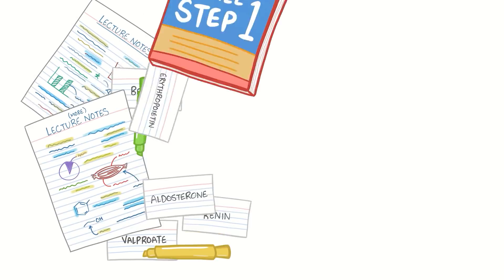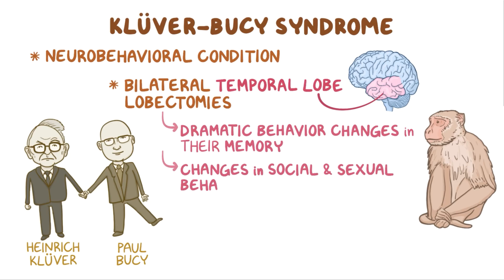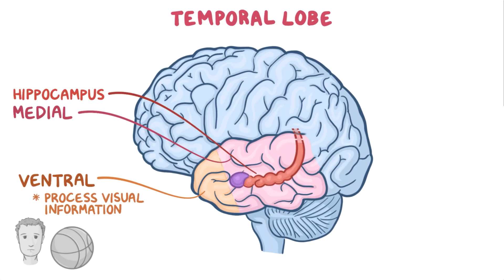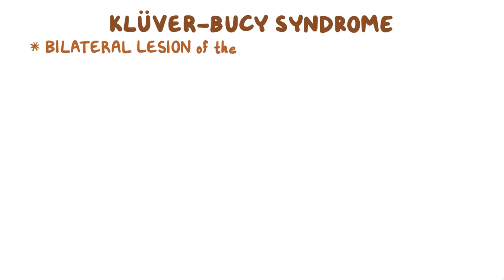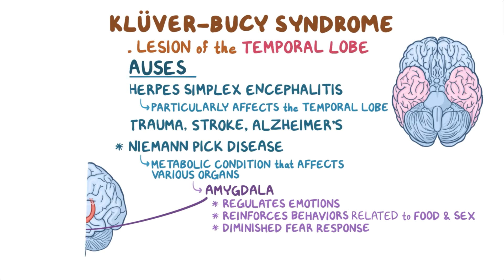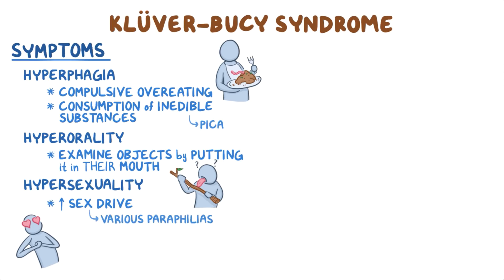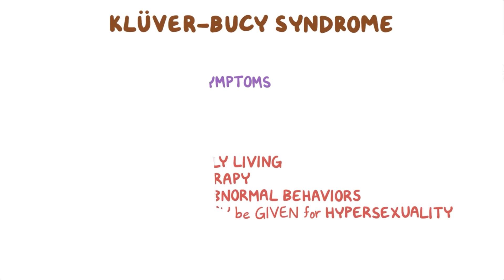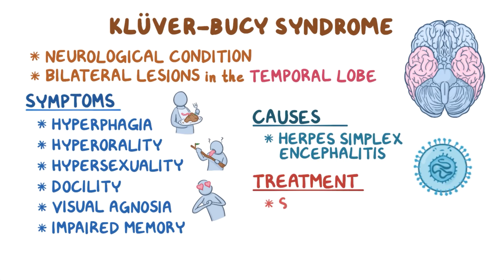Klüver-Bucy syndrome - causes, symptoms, diagnosis, treatment, pathology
What is Klüver-Bucy syndrome? Klüver-Bucy syndrome is a neurological condition caused by bilateral lesions in the temporal lobe and symptoms include hyperphagia, hyperorality, hypersexuality, docility, visual agnosia, and impaired memory. Find our full video library only on Osmosis